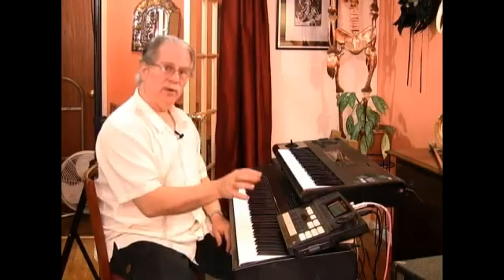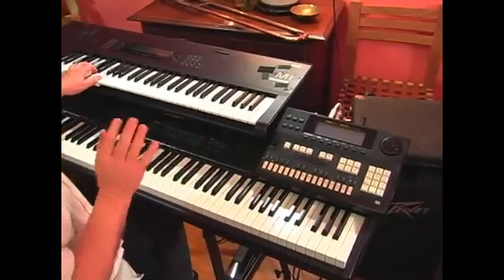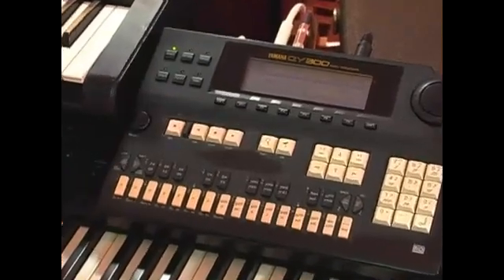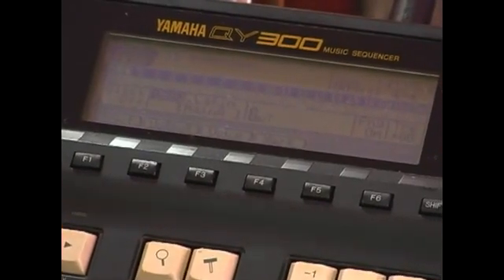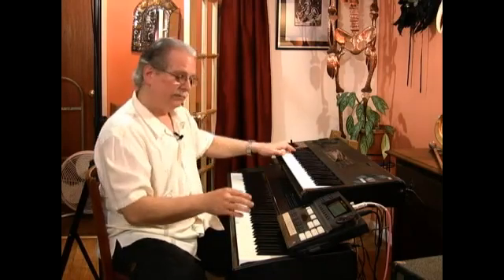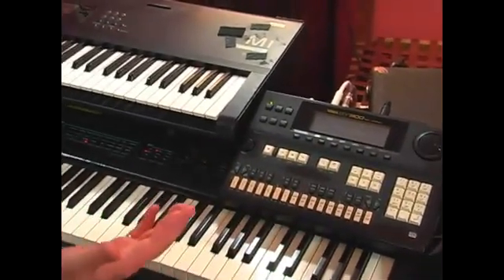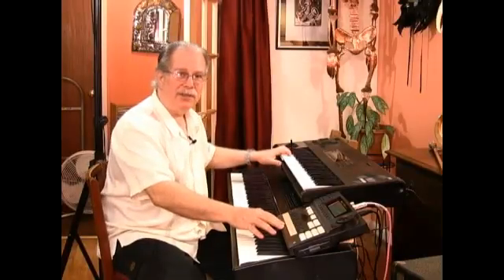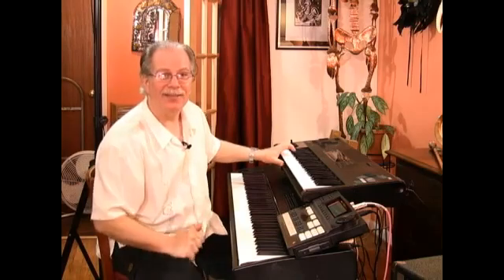Using a Beat Box Live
Using a Beat Box Live. Part of the series: How to Use a Beat Box Rhythm Machine. Using a beat box live can be fun and sound great too, get expert advice on rhythm machines and beats in this free video.